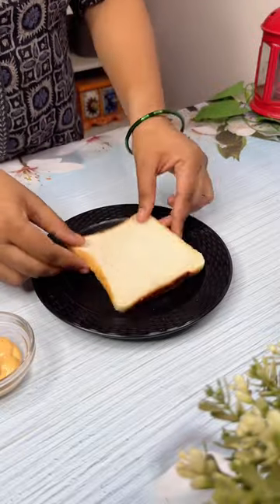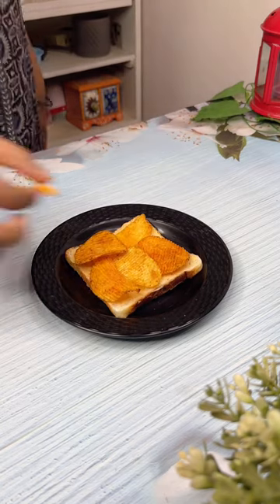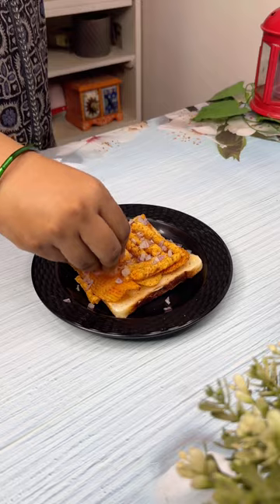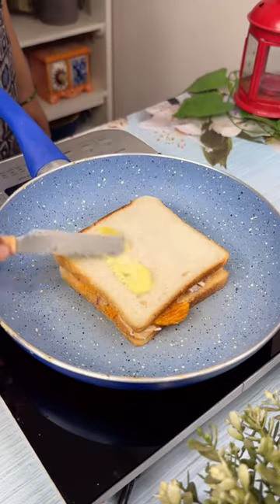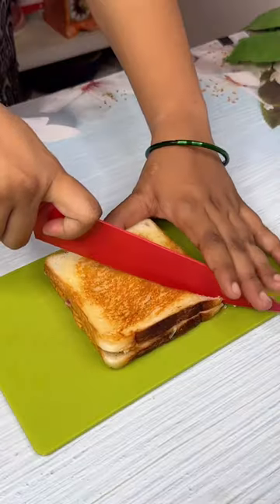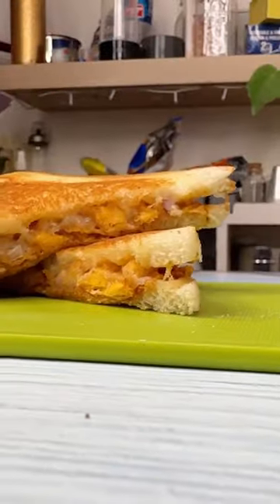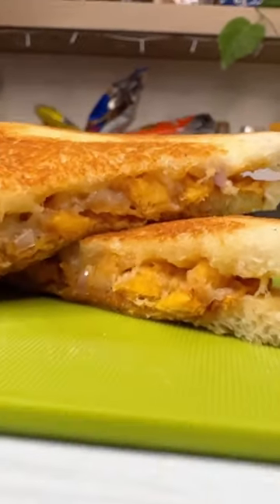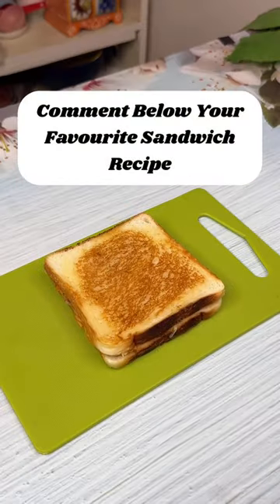Trying Out Subscribers Sandwich Recipe Day 1- Lays Kurkure Sandwich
5 minute crafts recipe

5 minute crafts food hacks

5 minute crafts testing

life hacks

5 minute life hacks

5 minute crafts food